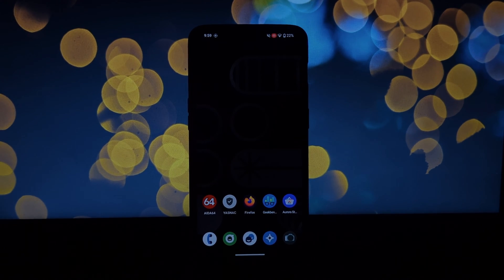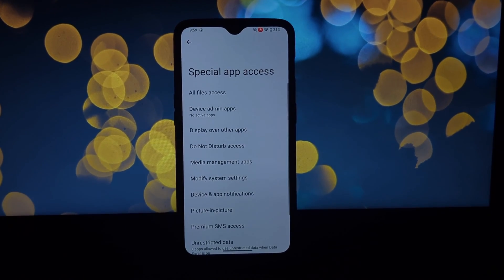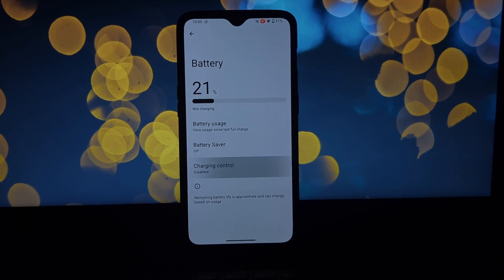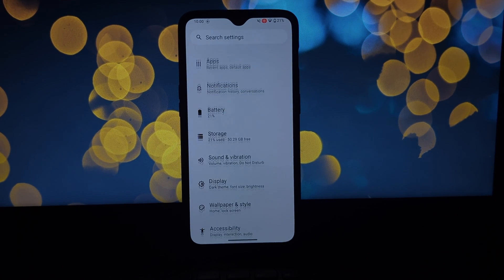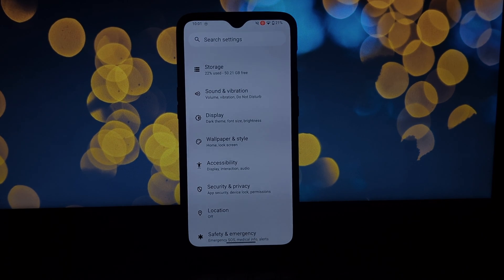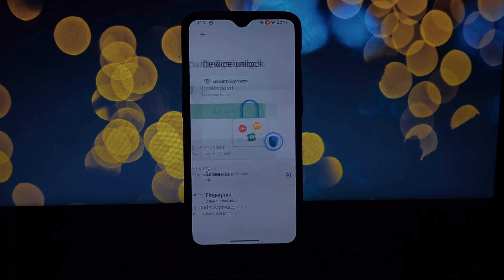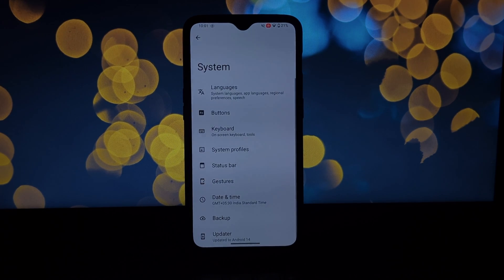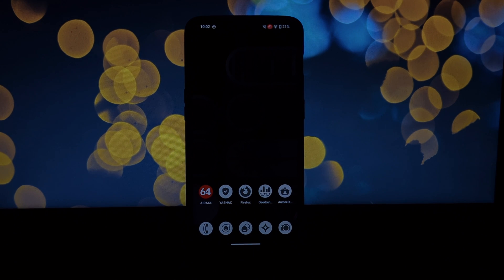LineageOS 21 Review: The Cleanest Android 14 Experience for OnePlus 6/6T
Looking to ditch the bloatware and experience the latest Android 14 on your OnePlus 6 or 6T? Look no further than LineageOS 21! This video reviews the clean, fast, and customizable ROM, perfect for power users and those who want to squeeze the most out of their phones.

Is LineageOS 21 for you? Watch and find out!